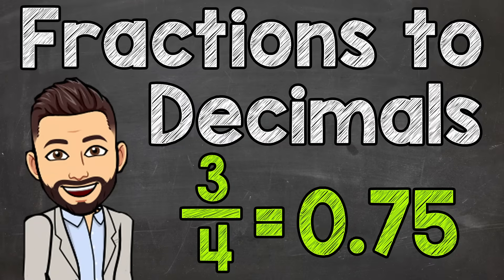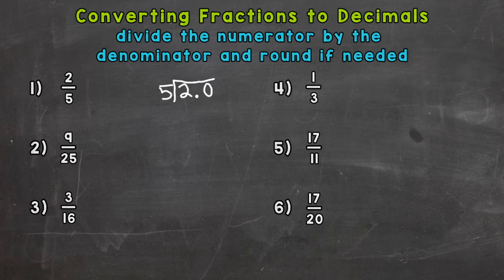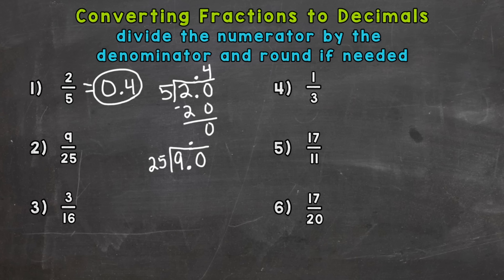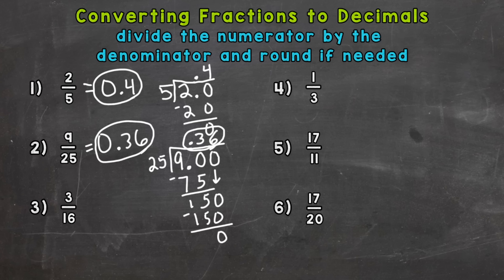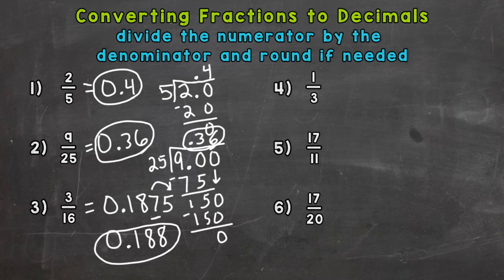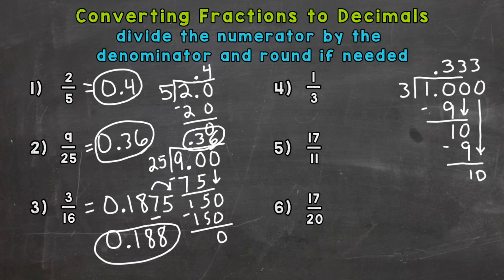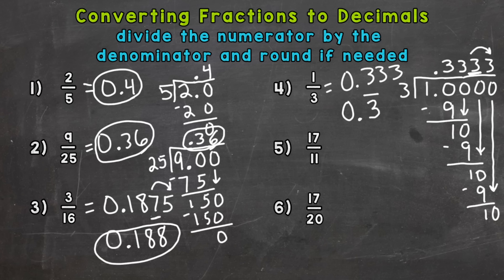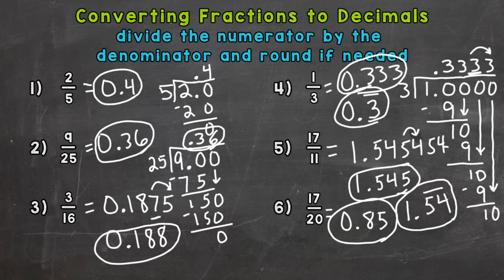How to Convert Fractions to Decimals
Welcome to How to Convert Fractions to Decimals with Mr. J! Need help with converting fractions to decimals? You're in the right place!

Whether you're just starting out, or need a quick refresher, this is the video for you if you need help with how to change fractions to decimals. Mr. J will go through fraction to decimal examples and explain the steps of how to convert a fraction to a decimal using long division.

Hopefully this video is what you're looking for when it comes to converting fractions to decimals.